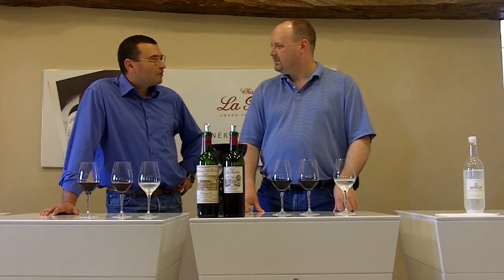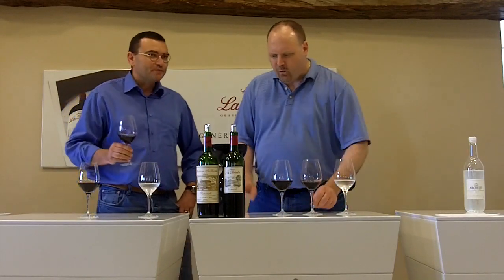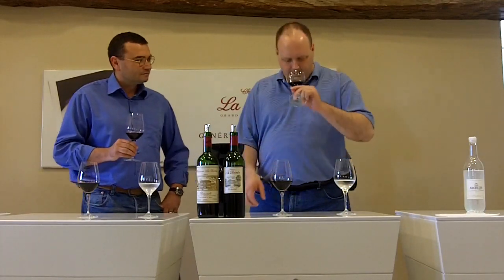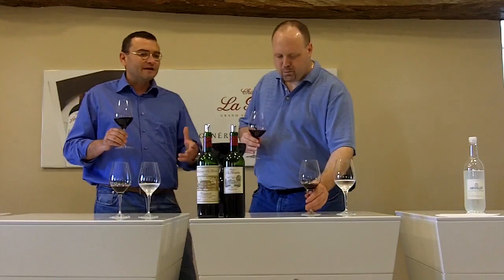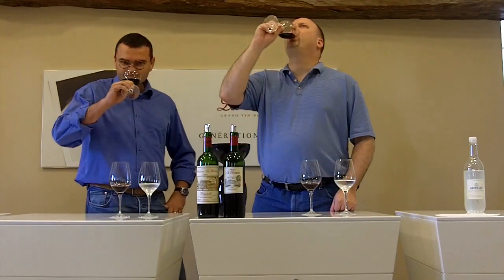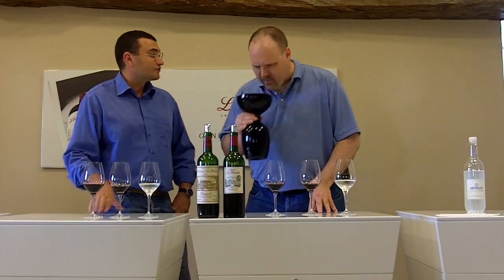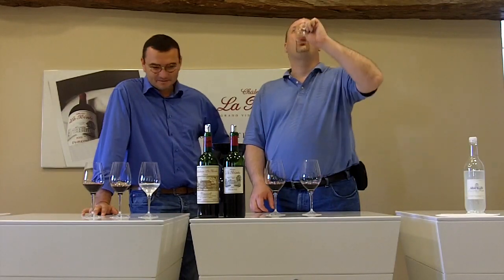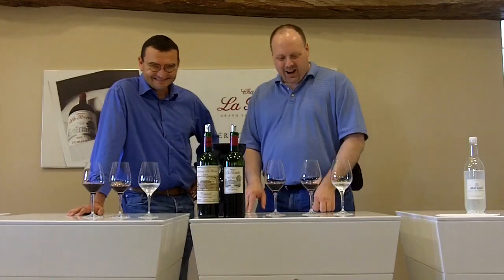Bordeaux 2011 - Chateau La Pointe - Episode #182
This is a lost video from 10/5/11.

Mark travels to Bordeaux, France to meet with Eric Monneret, General Manager of Chateau La Pointe in Pomerol. They talk about the Chateau and taste two vintages of La Pointe's Grand Vin (1st wine).